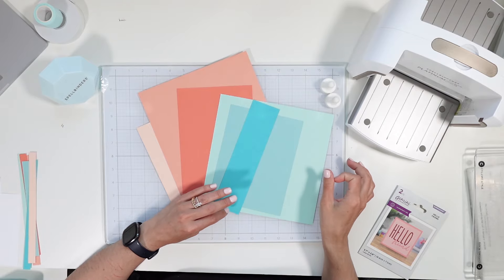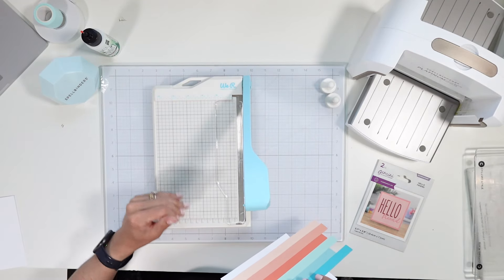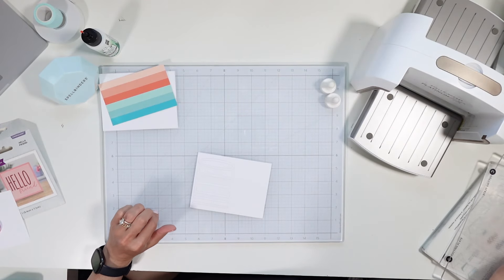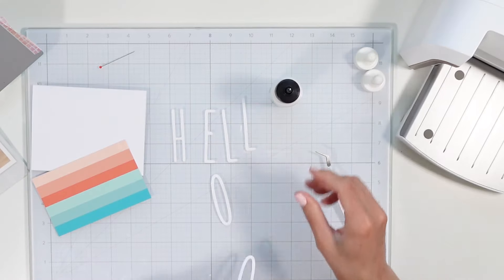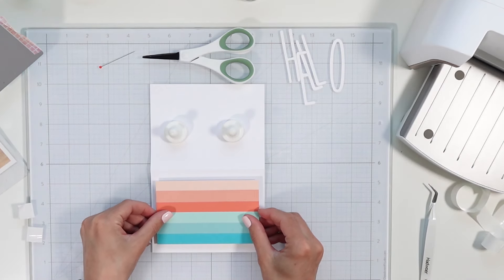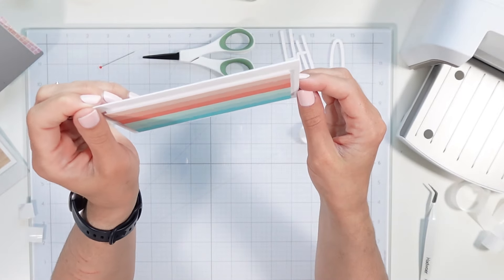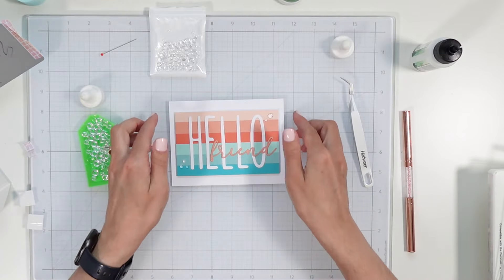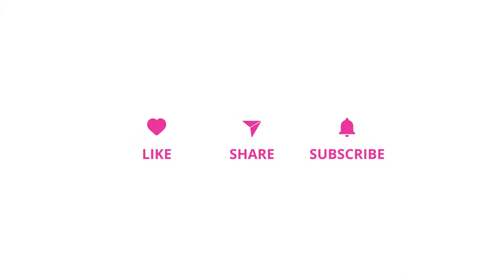Color Blocking Card Build You Have to Try! Clean & Simple Design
Hi! My name is Lainey Lucas, and the purpose of this channel is to encourage your creativity and inspire you to get crafty! Thank you in advance if you choose to shop the links provided.

Machine + Tools:
Spellbinder Platinum 6
We R Mini Die Machine
We R Memory Keepers All in one Tool
We R Memory Keepers Paper Cutter
Mini Misti
Mini Misti Wipe Off Pad
Glass Craft Mat
Glass Mat Magnets
Wax Tip Tool
Acrylic Stamp Blocks
Bearly Art Precision Craft Glue
Spellbinders Magnetic Tool
Blending Brushes
Blending Brushes Holder
110lb White Cardstock (Neenah)
Colored Vellum Paper Pack
Stamp & Die Storage Pockets with Magnets
Stamp Storage Pockets
Card Storage Pockets
Cardboard (white) Paper Storage
Versa Mark Clear
Die Cutting Shears/Scissors
Amazon Stamp & Die Set
Amazon Sentiment Set
Dew Drops Emblleshment

Concord & 9th Cardstock:
Nectar
Grapefruit
Sorbet
Sea Glass
Tidepool
Oceanside